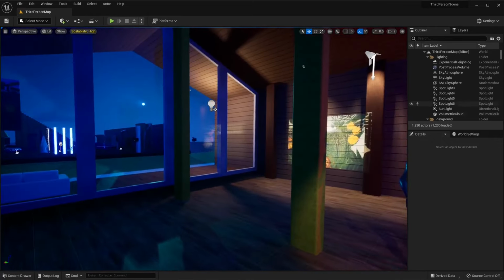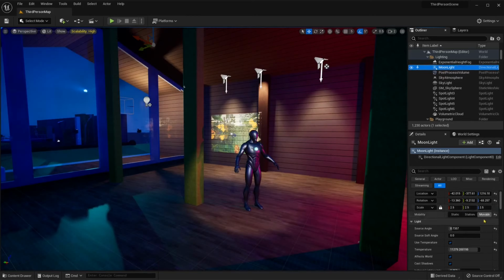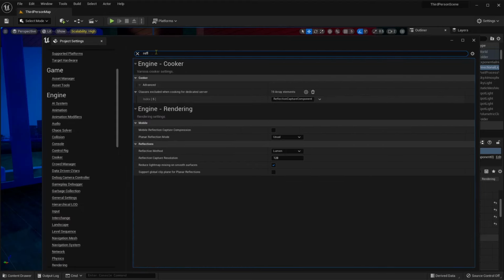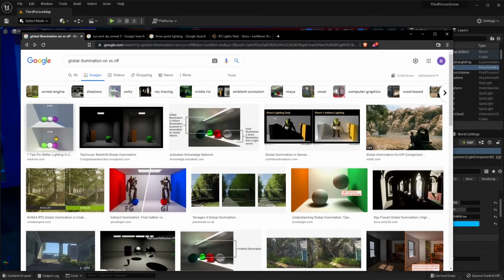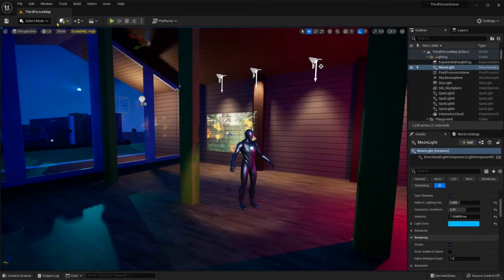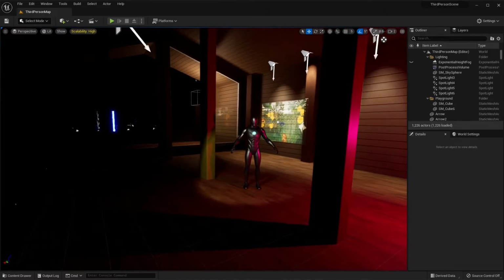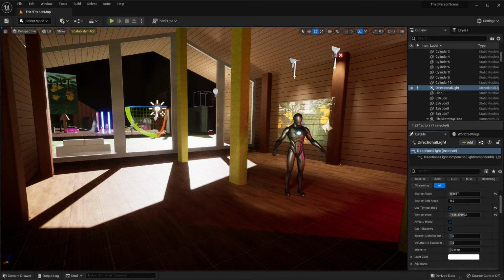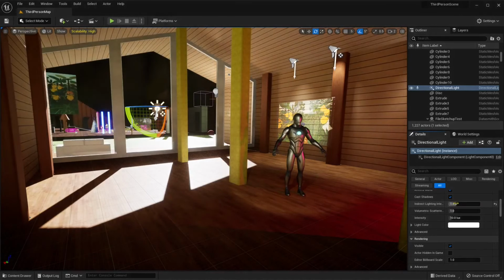Unreal 5 Videocourse - 19 - Sun and Sky Lighting, Directional, Omni, Spot, IES, Plane, Projector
32

Unreal 5 Videocourse - 19 - Natural and Artificial Lighting, Sun and Sky Light, Directional, Omni, Spot, IES, Plane, Projector, Day, Night